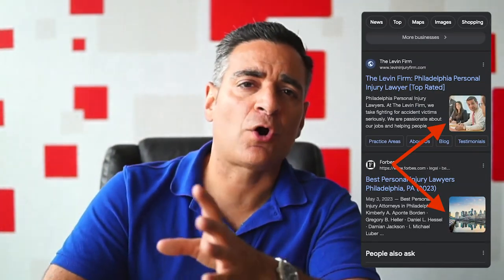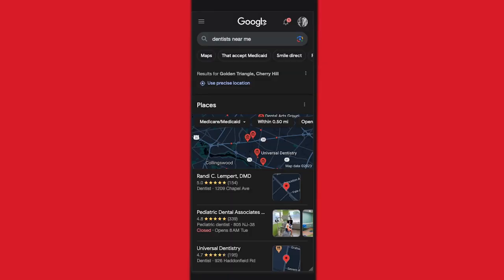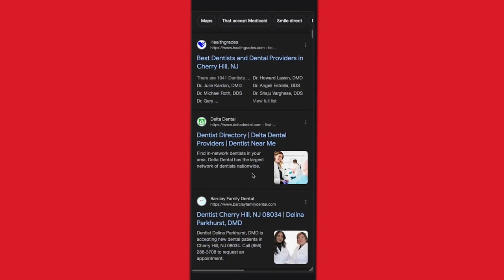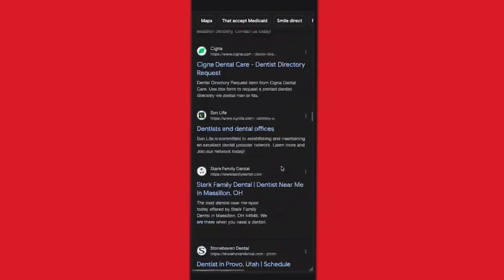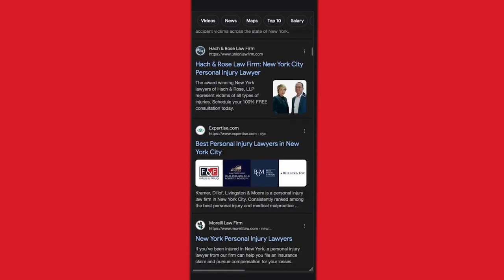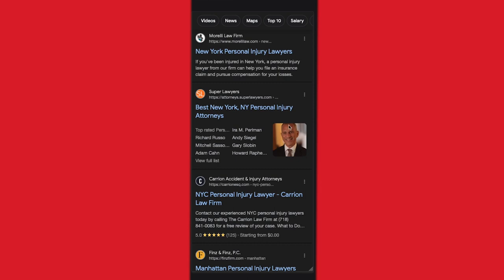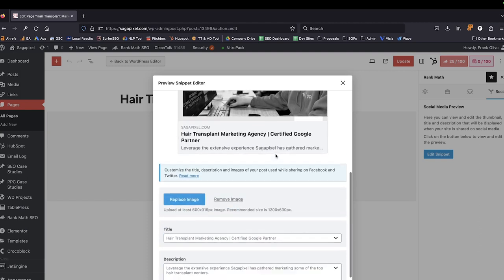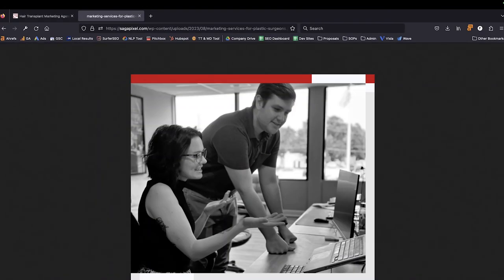How to Influence What Image Google Shows in the Search Results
The thumbnail Google shows next to your website in the search results can influence whether people click on your result or not. In this video, I share how to influence what Google shows for your thumbnail by setting your OpenGraph tag.